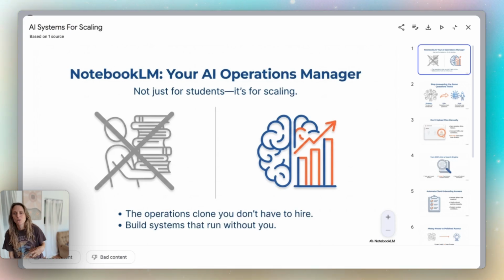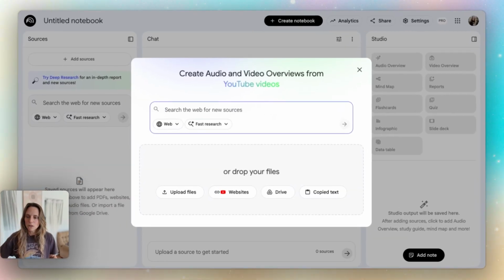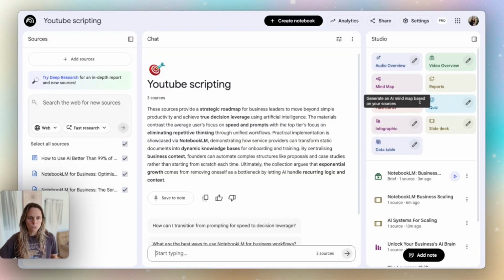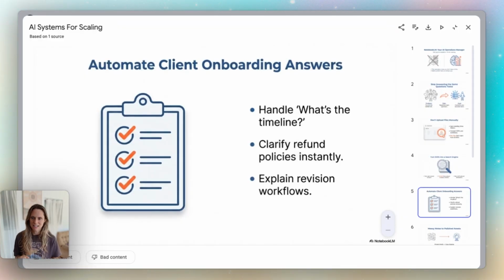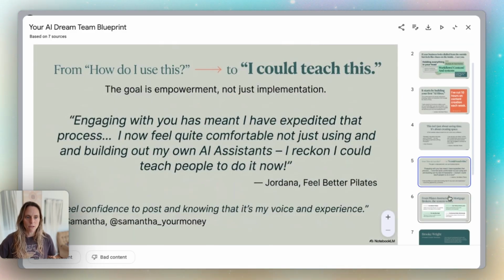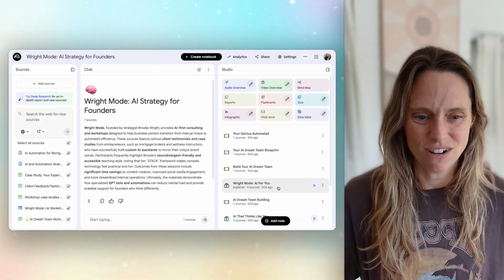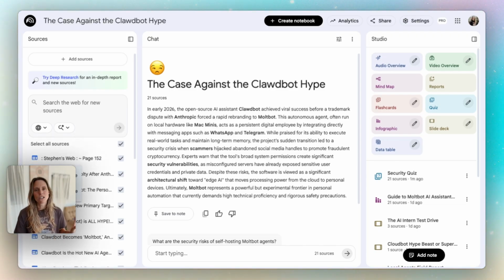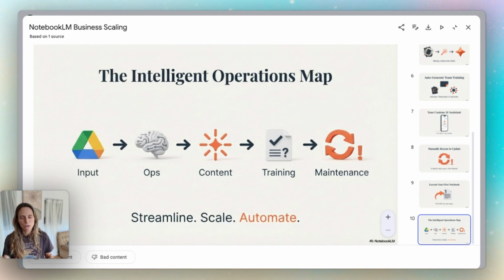NotebookLM: Turn Google Docs into an AI Employee (Free)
Learn how to turn your Google Docs into an AI employee with NotebookLM, a powerful tool that can revolutionize the way you manage your business. In this NotebookLM tutorial, you will discover how to leverage the capabilities of NotebookLM to automate tasks, create a knowledge base, and streamline your workflow.
Whether you are a service business owner looking to improve client onboarding, a team leader seeking to enhance team training, or an entrepreneur aiming to boost business automation, this video is for you. By integrating NotebookLM with Google Docs, you can unlock the full potential of Google Workspace and take your business to the next level. With NotebookLM, you can create a virtual AI assistant that can help you with various tasks, from data organization to content generation, making it an essential tool for any business looking to stay ahead of the curve. NotebookLM is a game-changer for businesses, and with this tutorial, you will be able to harness its power to transform your Google Docs into a sophisticated AI-driven system.